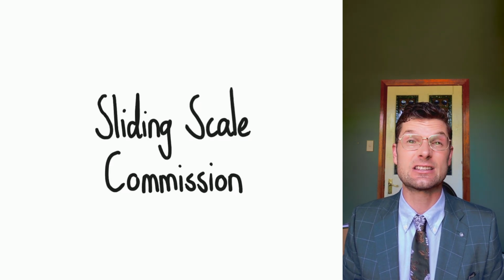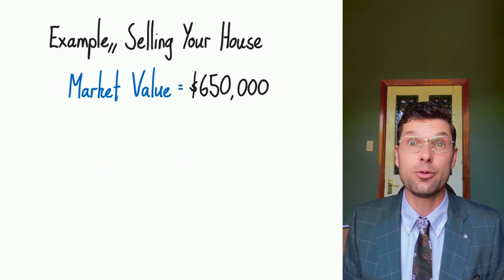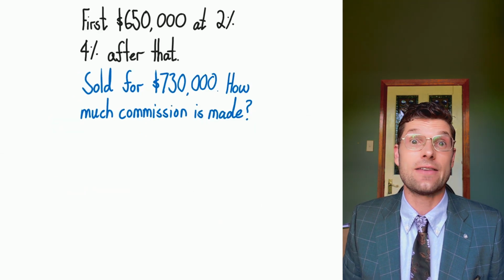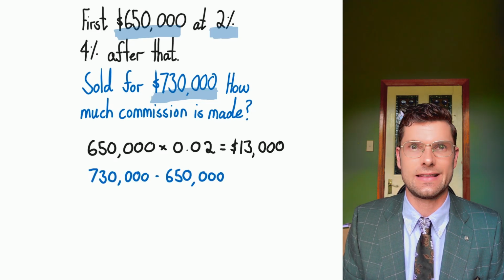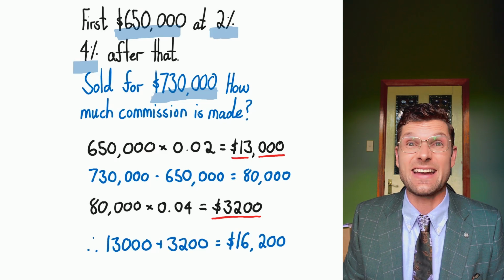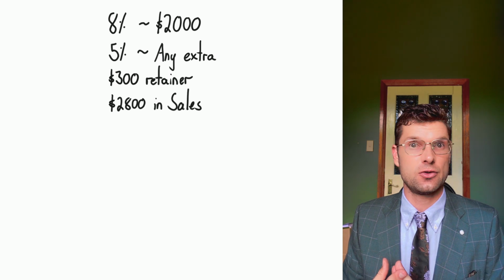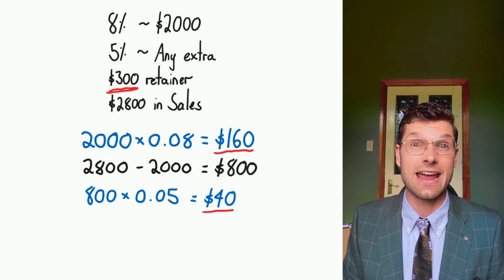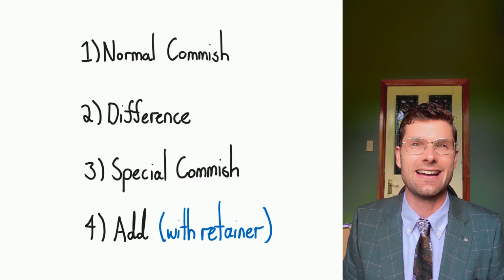Sliding Scale Commission - Real World Commission Problems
Free worksheets from the video:
1) Worded Problems